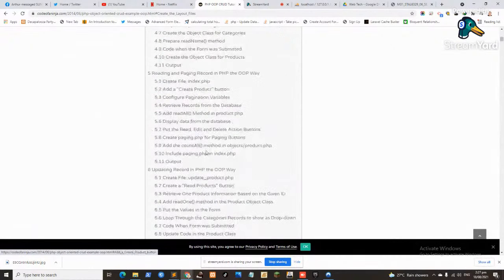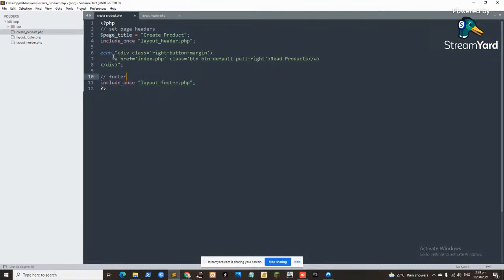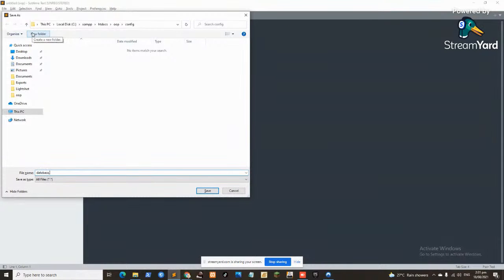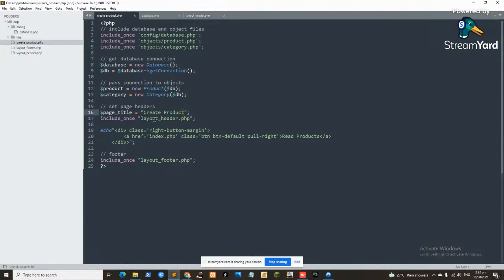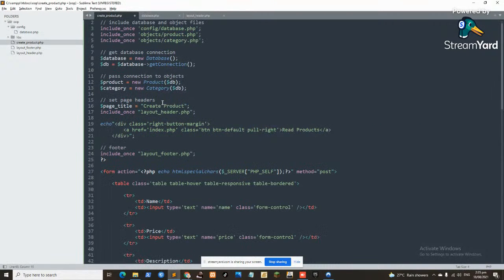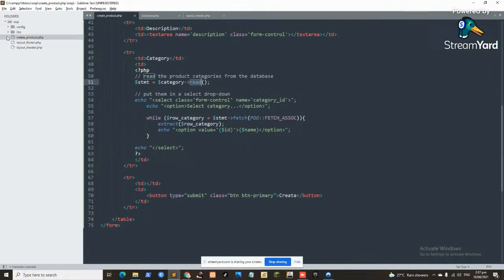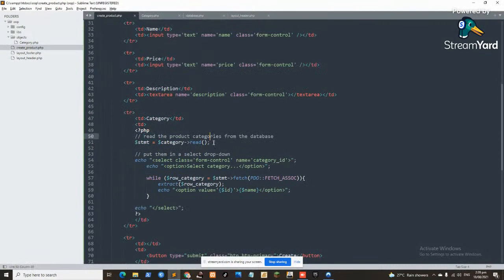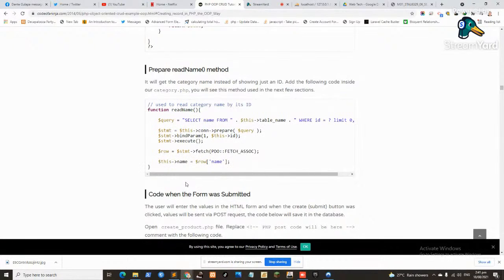PHP OOP Part 3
CREATING RECORD IN PHP THE OOP WAY